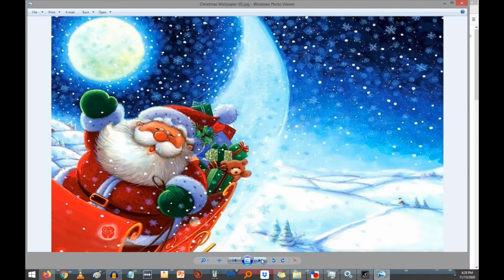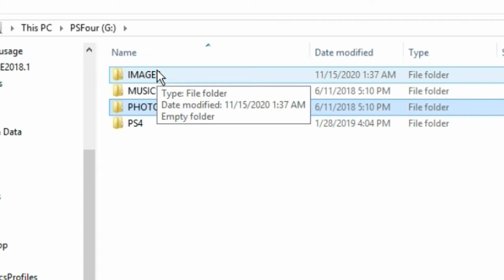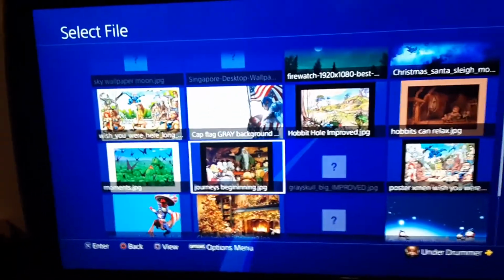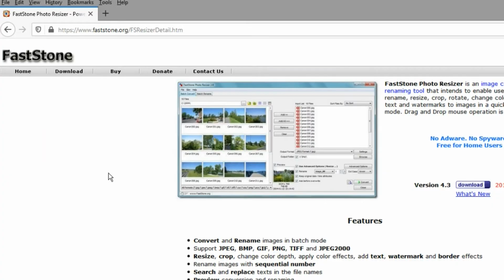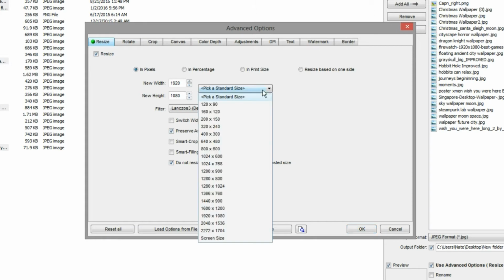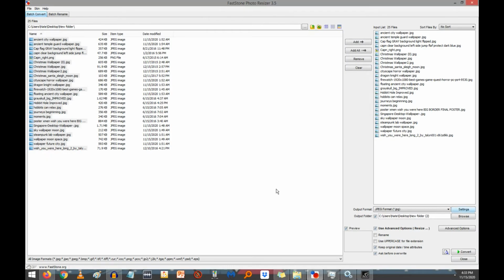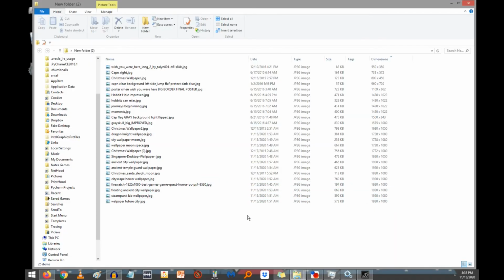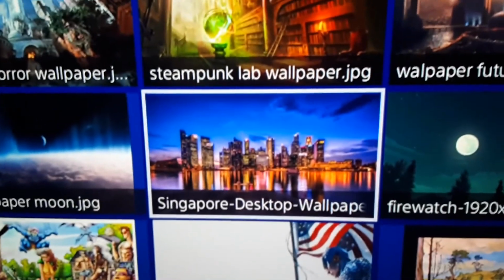PS4 Home Screen Background Using Flash Drive | Resize Images | How To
This video explains how to apply images on a flash drive as a Home Screen background on the PlayStation 4